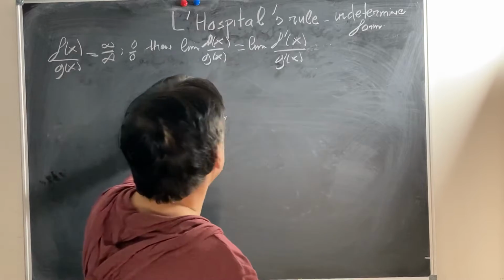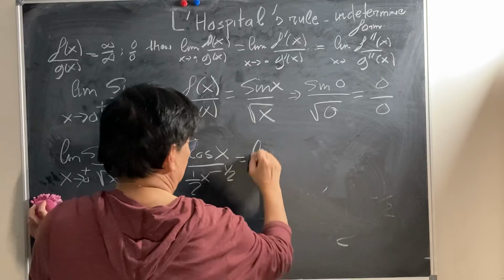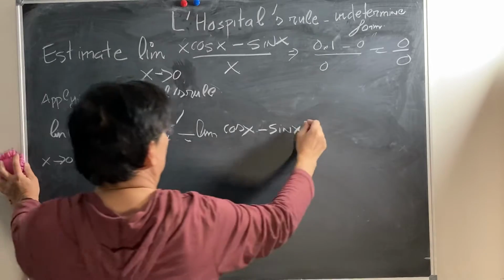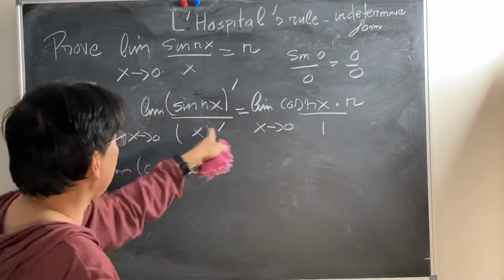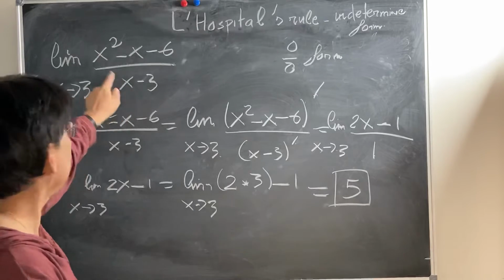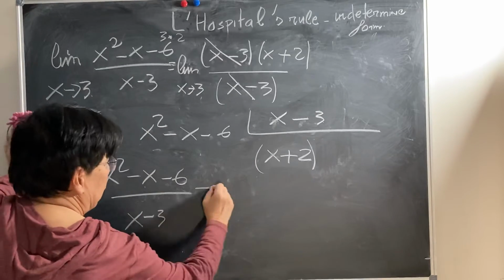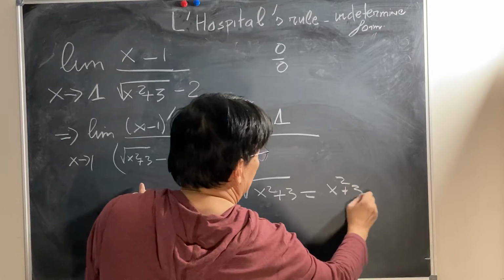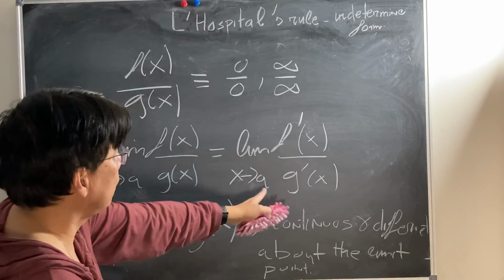L’ Hospital’s Rule and Indeterminate form in taking limit of a quotient